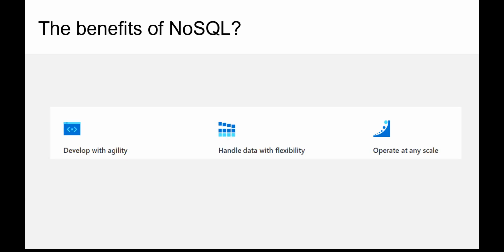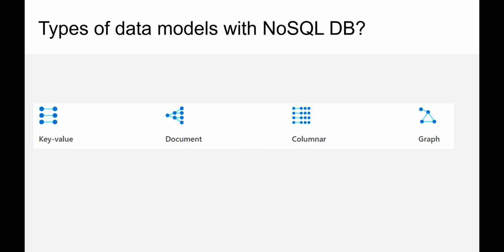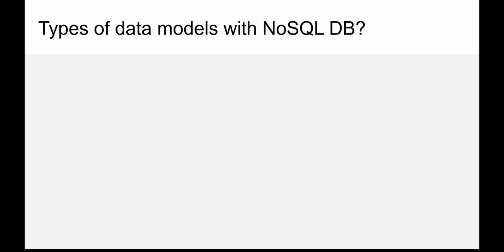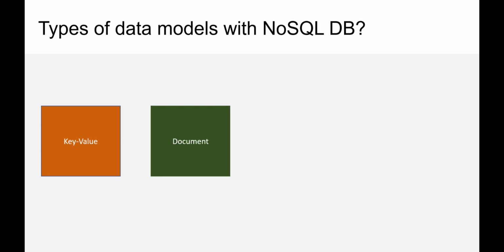AZURE COSMOS DB - NoSQL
Azure Cosmos DB - Fast NoSQL database, with SLA-powered speed and availability, automatic and instant scalability, and open source APIs for MongoDB and Cassandra.